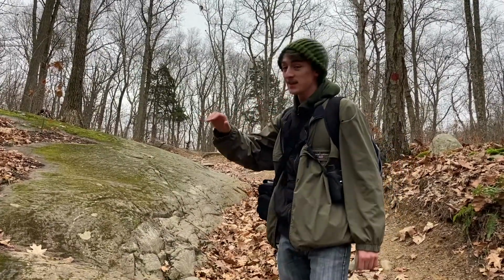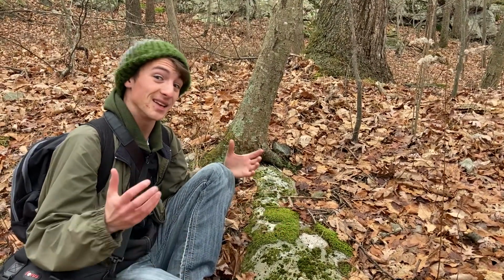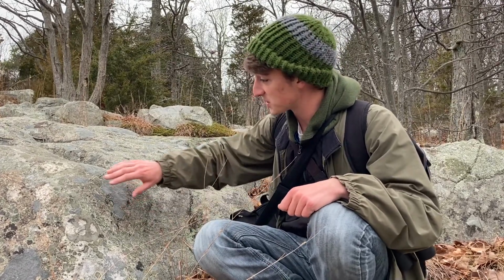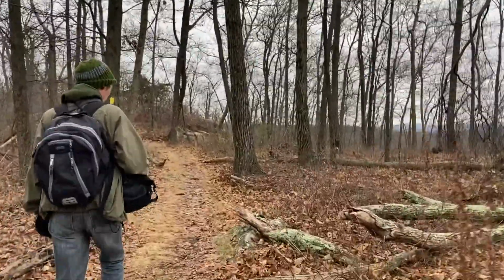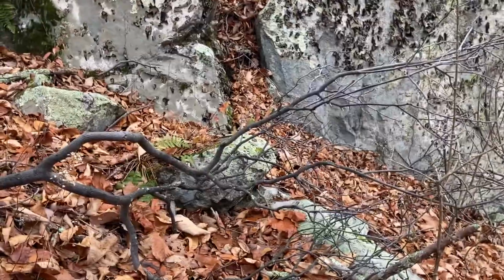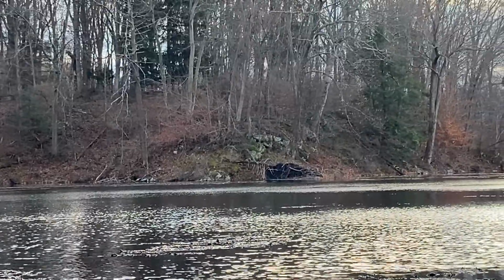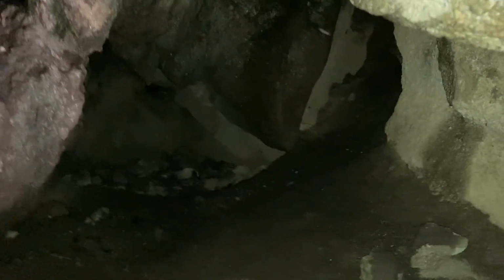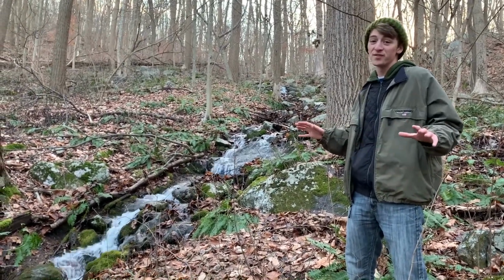Forest of Folklore - Adventures of Joe the Naturalist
Join Joe the Naturalist as he explores the mystic lands of Jenny Jump State Forest. While exploring beautiful rocks covered in lichens along with some incredible wildlife, Joe explains the intriguing history and folklore of the park that leave it in a shroud of mystery and imagination.